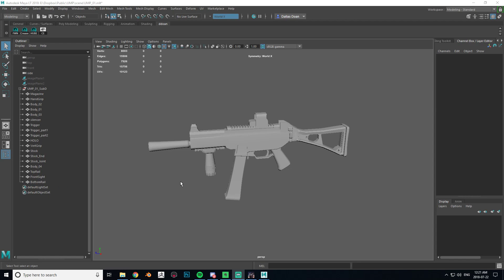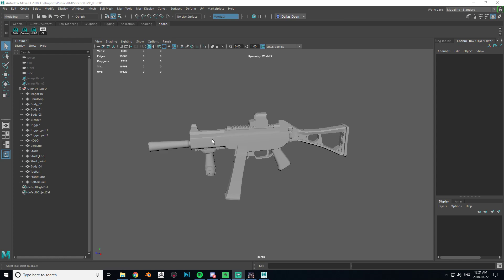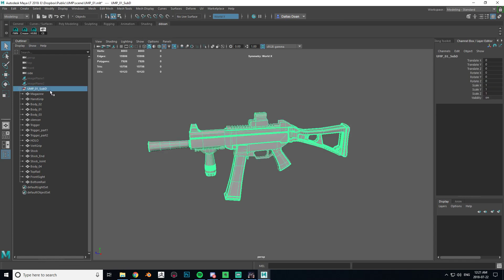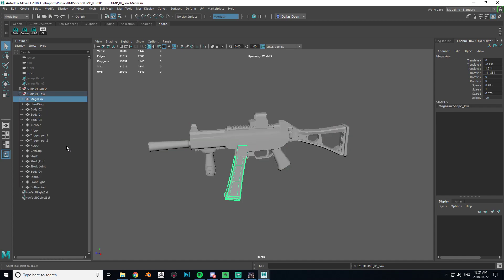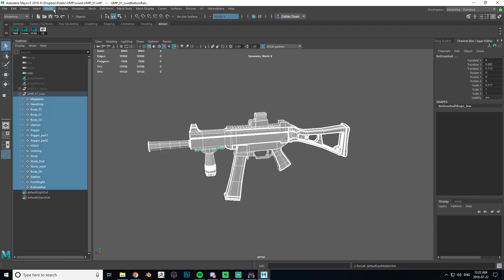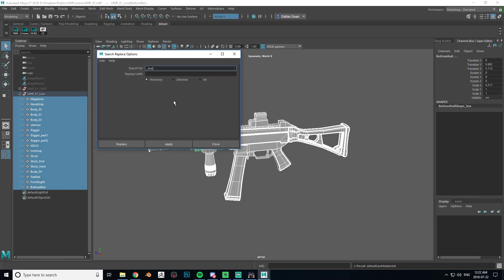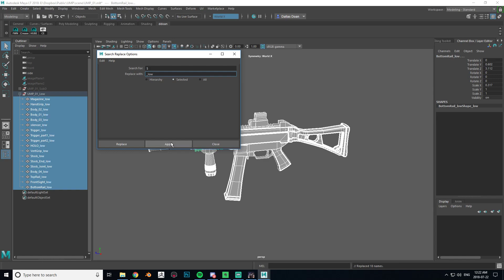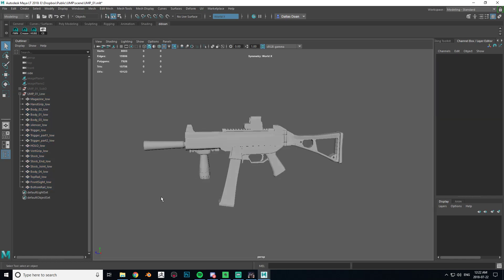How to Add Suffix to Multiple Objects in Maya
How do you add suffixes to multiple objects in Maya. In this video I cover a quick way to do this using the Modify, Search and Replace Names feature in Maya.